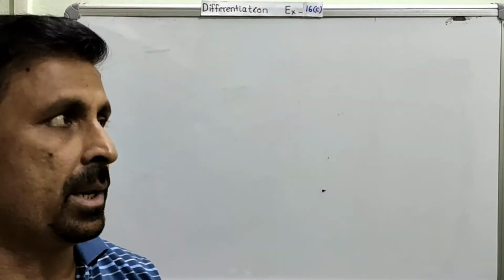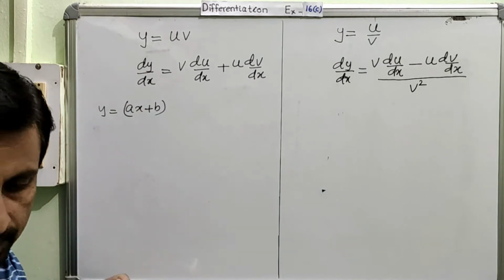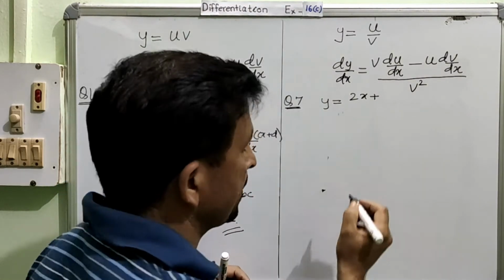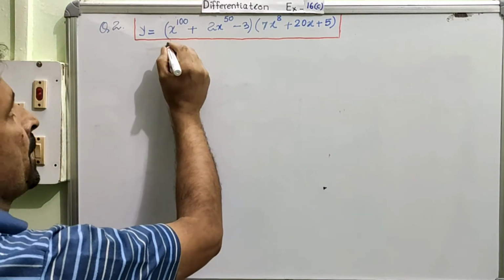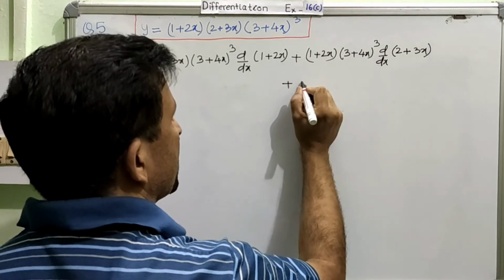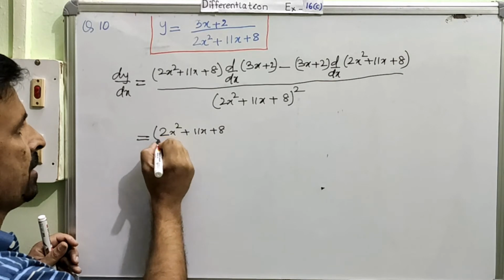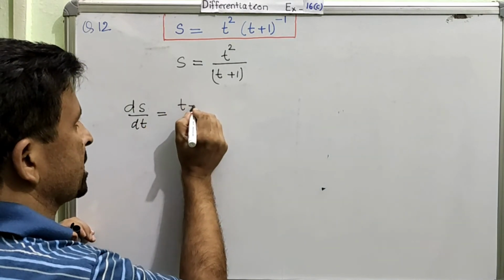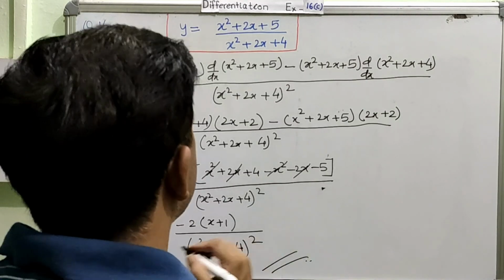Class 11 | Exercise-16 (c) | Part-1 | Product & Quotient Form | Differentiation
Book-S Chand